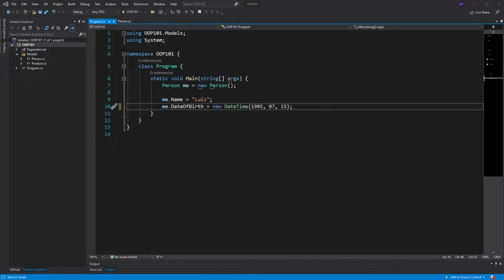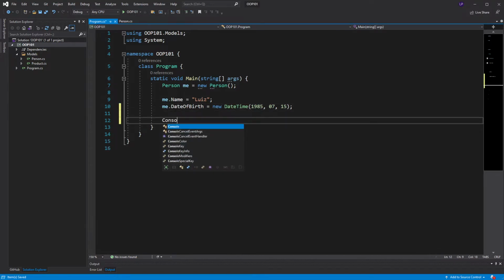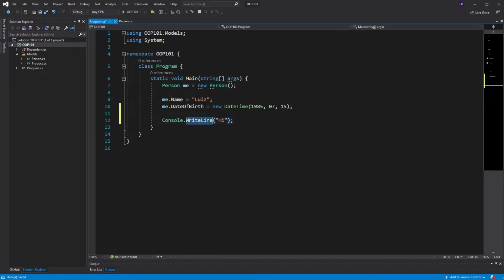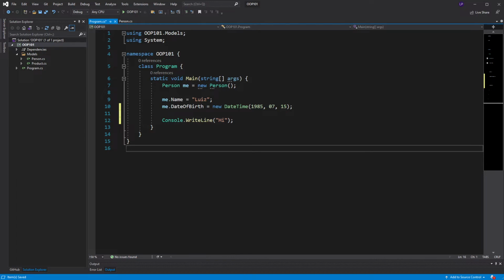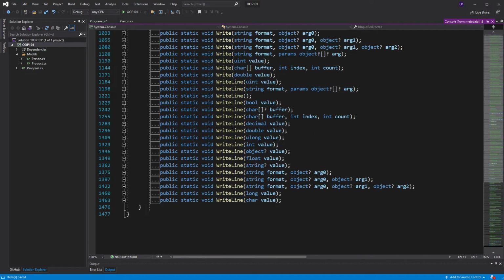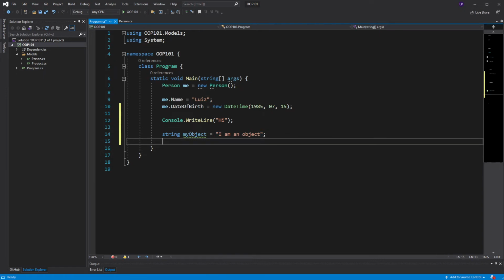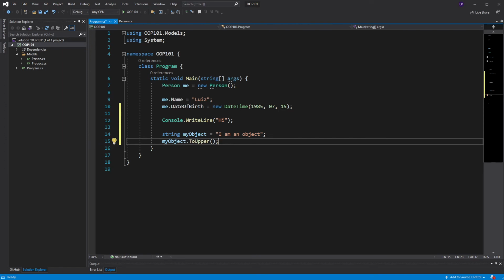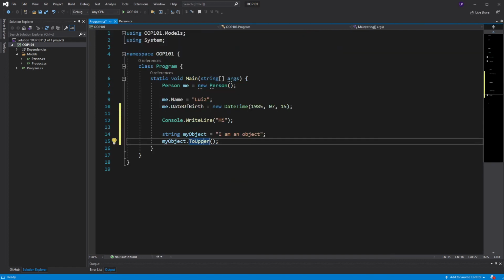STATIC Versus NON-STATIC METHODS - What's The DIFFERENCE?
In this video you will learn the differences between static and non-static methods in C#.